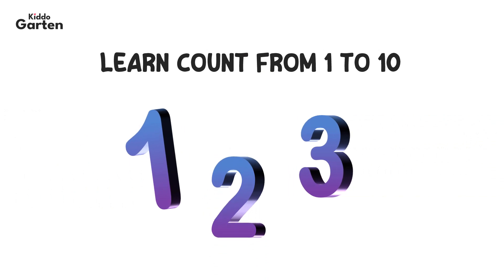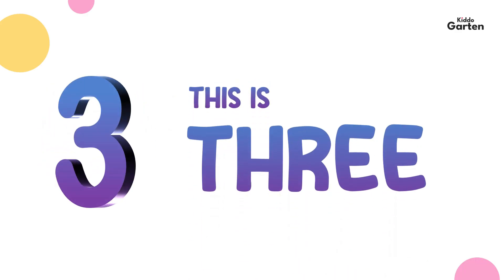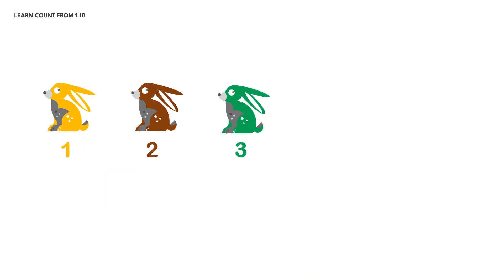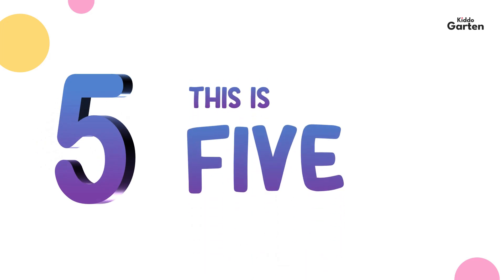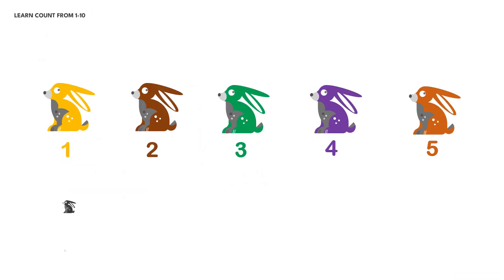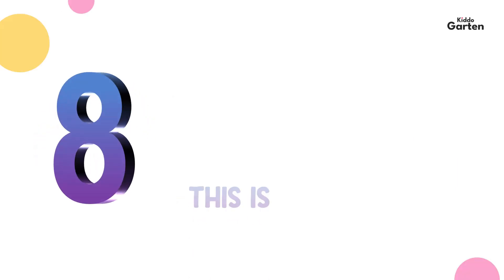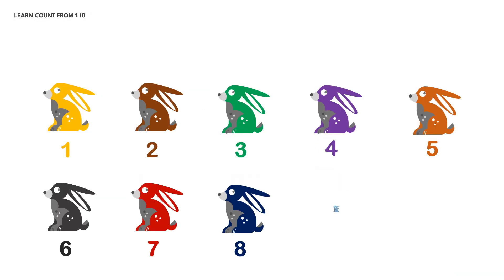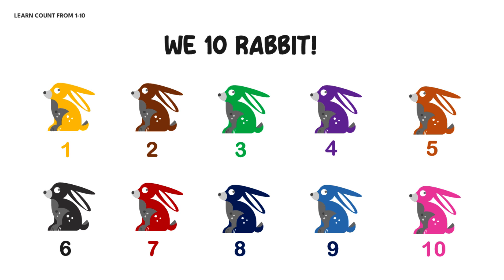Learn Count From 1 to 10 | Learn Count for Kids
This video is aimed to children who are learning to count from 1 to 10. The video uses colorful visuals, catchy songs, and simple language to teach counting skills in an engaging and interactive way. Each number is introduced and repeated several times, with visual aids to help children understand the concept of quantity. The goal of the video is to help children master counting skills and prepare them for more advanced math concepts in a fun and enjoyable way.